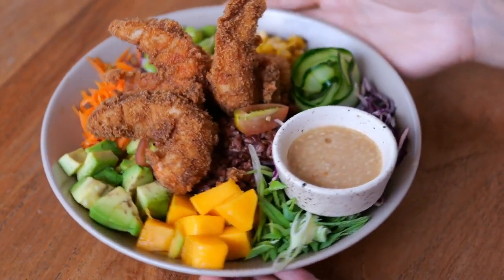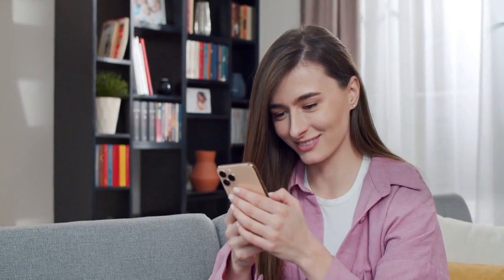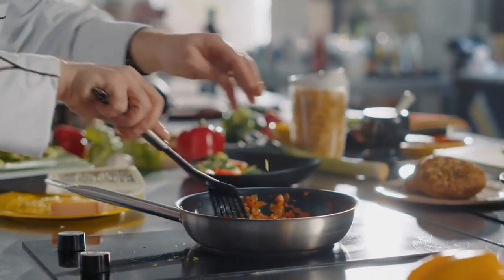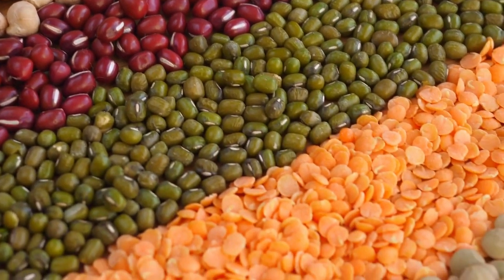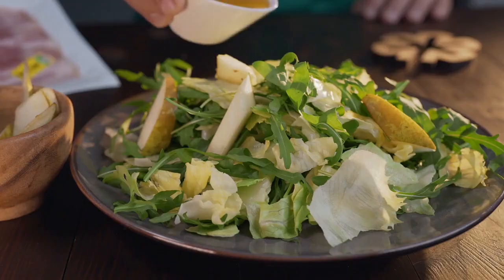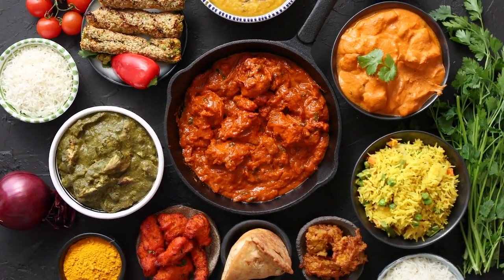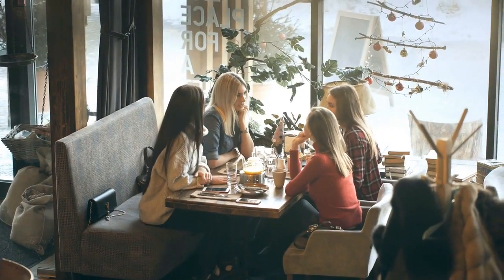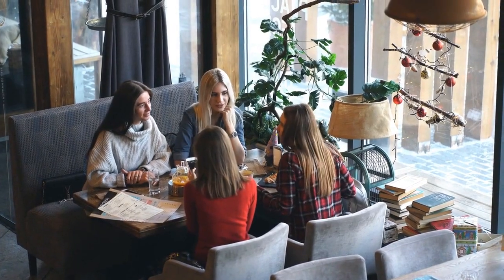KETO-FRIENDLY RESTAURANT OPTIONS; DINING OUT MADE EASY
Whether you're new to the ketogenic diet or a seasoned keto enthusiast, this is the place to be for all things keto-related. Join us as we dive into the science, tips, recipes, and success stories of this low-carb, high-fat lifestyle.

On this channel, you'll find a wealth of information on the ketogenic diet and how it can transform your health and well-being. From understanding the basics of ketosis and how it works to exploring the benefits of keto for weight loss, increased energy, and improved mental clarity, we cover it all.

We're passionate about making keto simple and enjoyable, so you'll also discover a variety of delicious and easy-to-make keto recipes that will satisfy your taste buds while keeping you on track. From hearty breakfasts to satisfying lunches, dinners, and even mouthwatering desserts, we've got your keto cravings covered.

But it's not just about the food. We believe in a holistic approach to health, so we'll also share valuable tips on mindful eating, staying active, and adopting a keto lifestyle that's sustainable and fulfilling.

Whether you're looking to shed those extra pounds, improve your energy levels, or simply live a healthier life, keto can be your ally. So, let's embark on this incredible journey together and unlock the secrets of keto for a healthier, happier you.